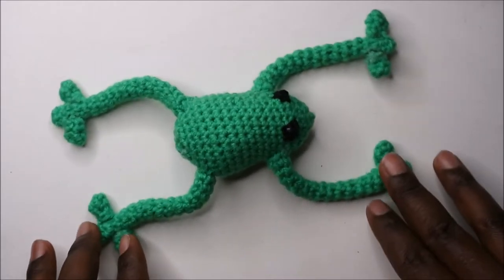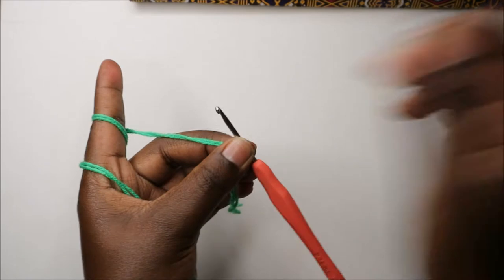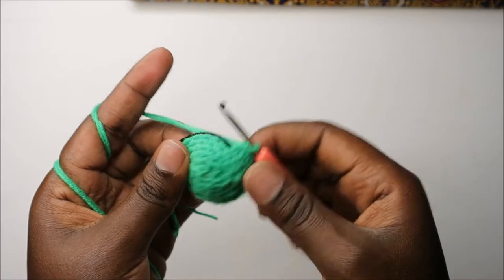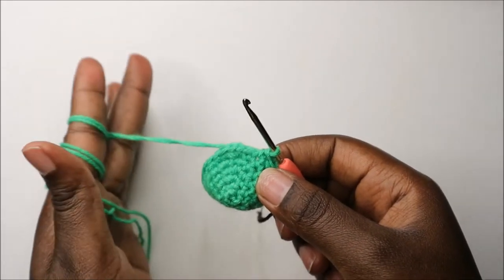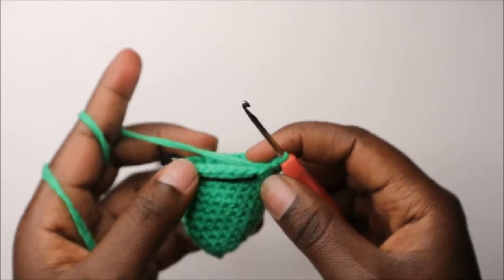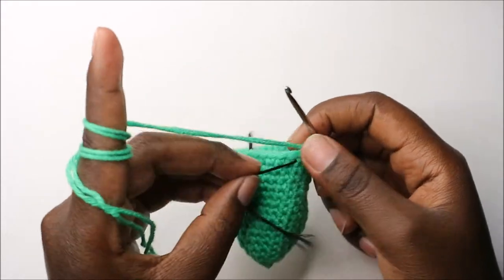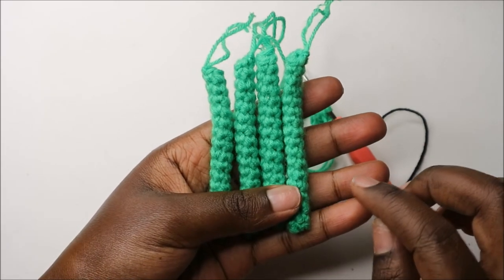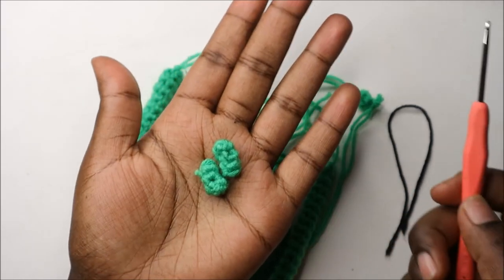HOW TO CROCHET EASY TREE FROG